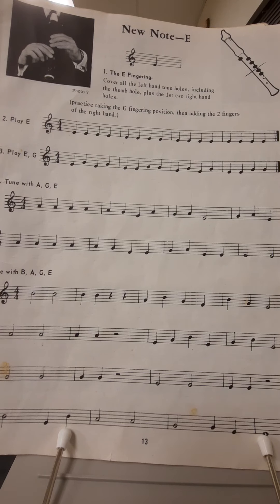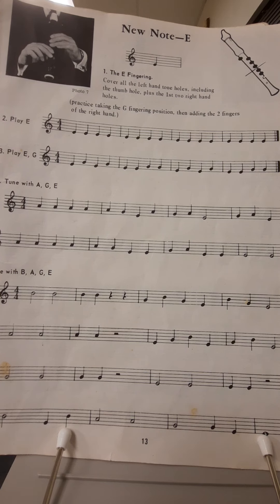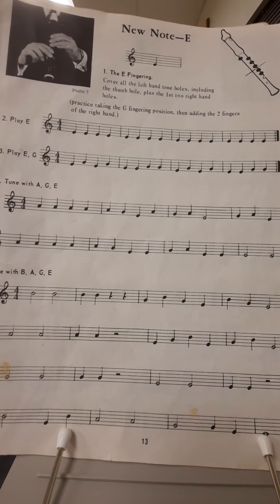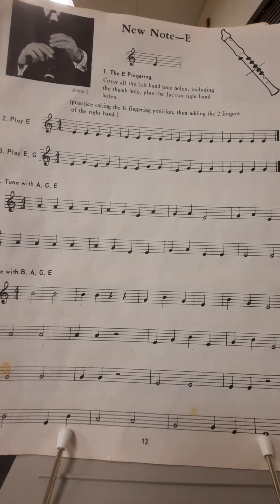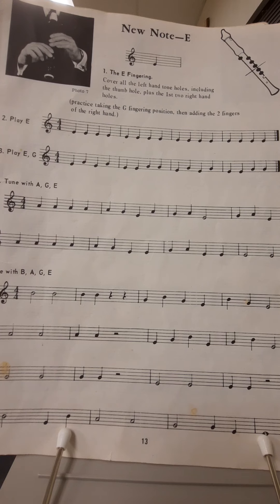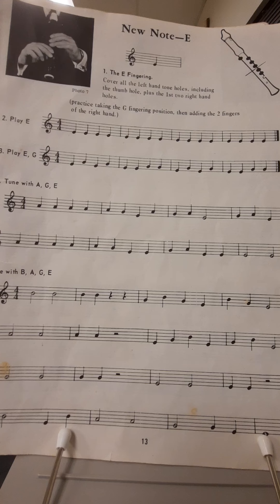Recorder Lesson 8: New Note E, Play E, and Play E, G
Learn the new note E.